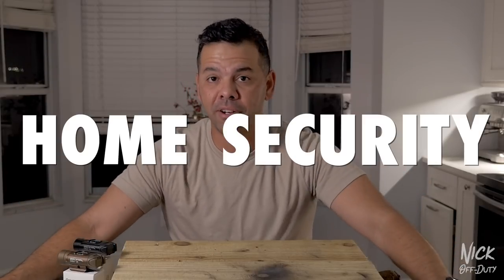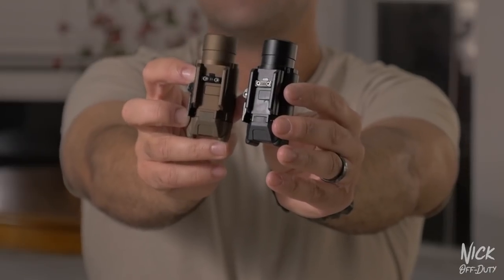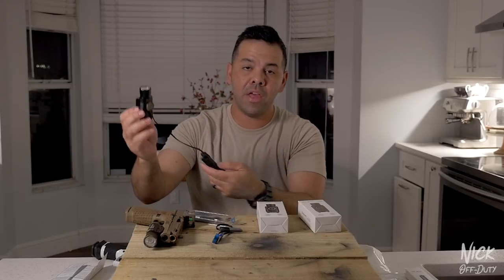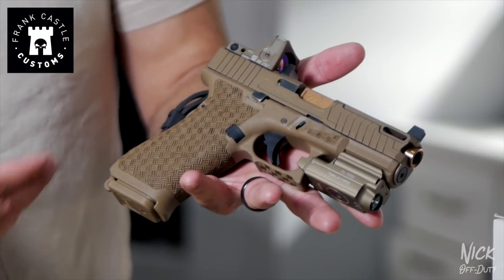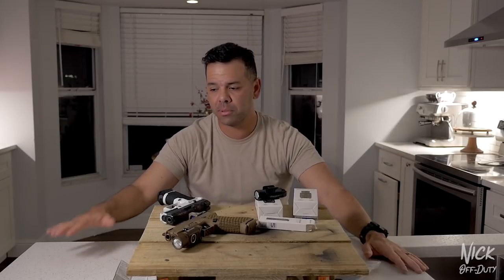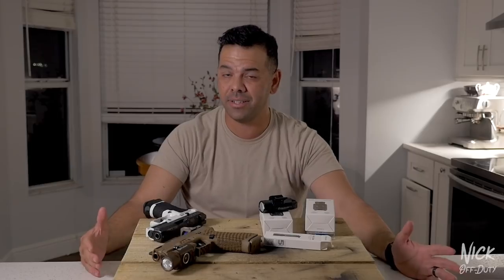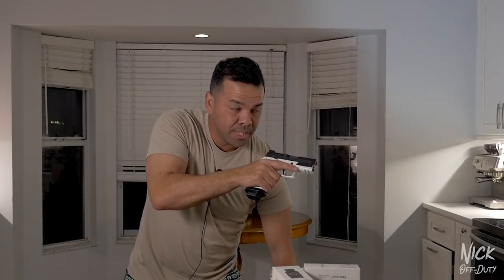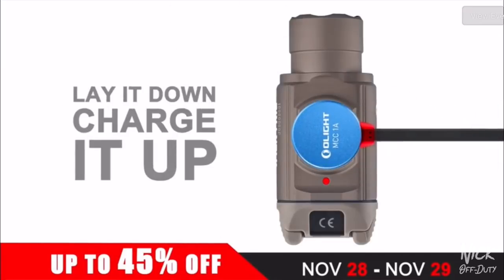TOP 3 Reasons you should use a WML for Home Defense / Olight Valkyrie PL-Pro Quick Review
Thinking about running a WML (Weapon Mounted Light) on your home defense? Heres 3 reasons why you should seriously consider it! We also did a quick review on the Light PL Pro Valkyrie Light.

If you to learn more about Olight and all they have to offer

Music Creds: